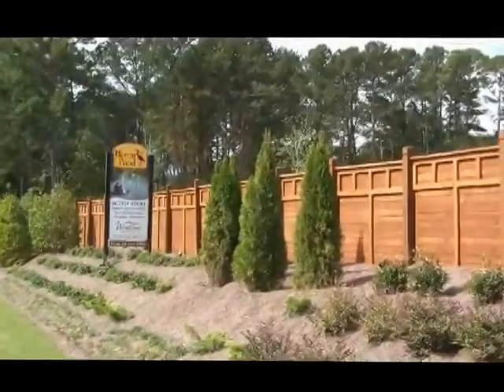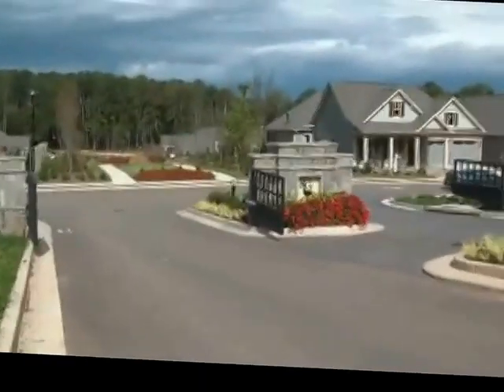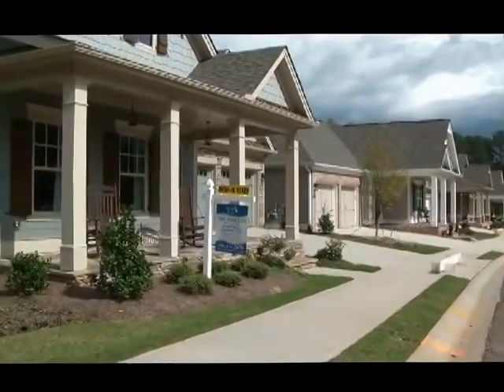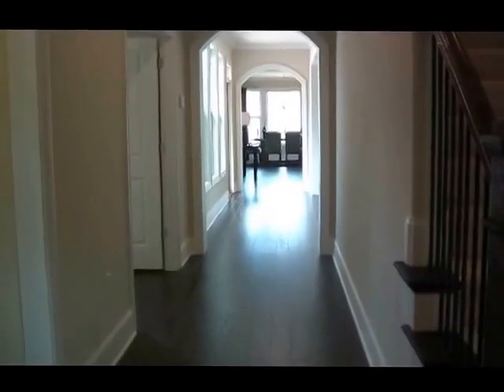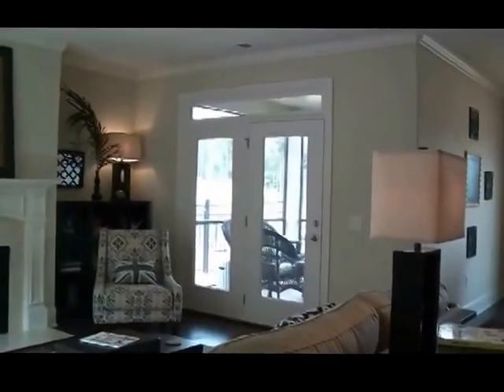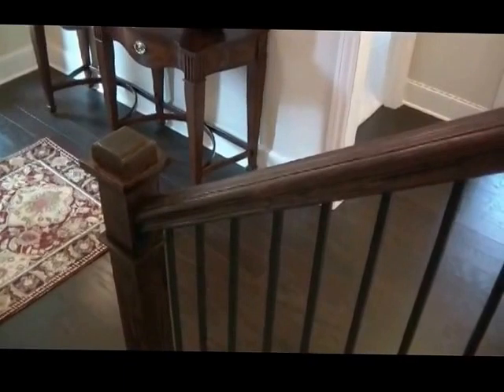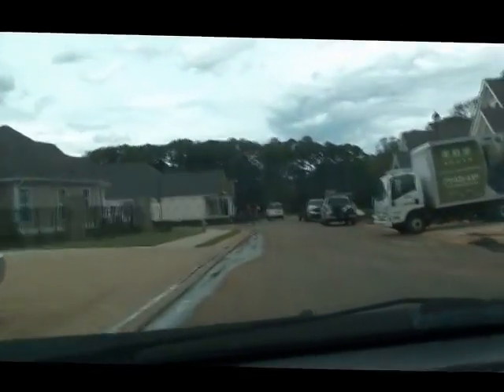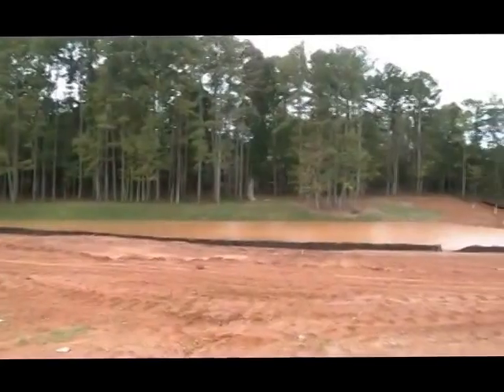Heron Pond is a brand new gated Active Adult 55+ community in Woodstock, GA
Heron Pond is a brand new gated Active Adult 55+ community built by Windsong Properties for those who are transitioning from their large family home to an "empty nest" lifestyle.

When it's completed Heron Pond in Woodstock, GA will offer 75 low maintenance homes featuring private court yard retreats and fabulous open floor plans with safe step-free access.  Neighborhood amenities include a beautifully landscaped linear park leading to the front of the clubhouse that overlooks Heron Pond.  Residents will enjoy a pond-side walking trail and sidewalks in a relaxing and social setting.

Situated between Downtown Woodstock and Roswell you'll live this very central location which is truly close to everything!  Downtown Woodstock offering concerts, unique shops, fine dining, walking trails and fabulous restaurants is less than 5 miles away as well as The New Outlet Shoppes of Atlanta and much more.  Likewise, Historic Roswell is only 6 miles away in the opposite direction.  Grocery stores, Lifetime Fitness, Gold's Gym, Churches, and more are as close as across the street or a short drive from the entrance of Heron Pond!  You'll Love Heron Pond!

Call Sara Hibbard at Better Homes and Gardens Real Estate Metro Brokers for more information about Heron Pond or any other neighborhood that might be of interest to you!  Sara is easily reachable at or via e-mail at . Sara Hibbard is Glad Georgia Real Estate Is On Your Mind!